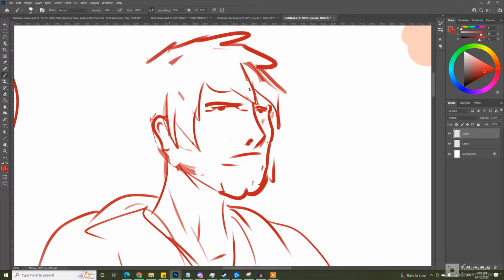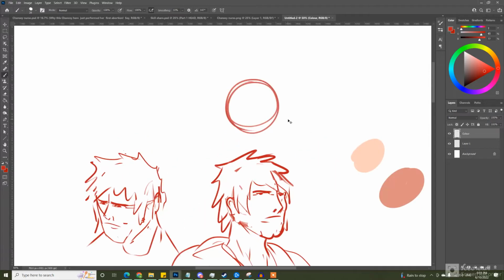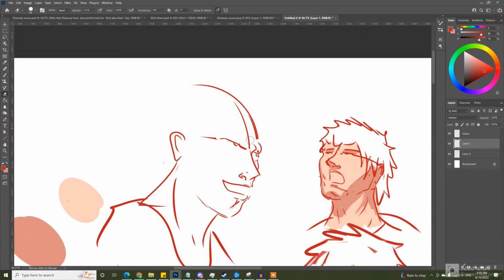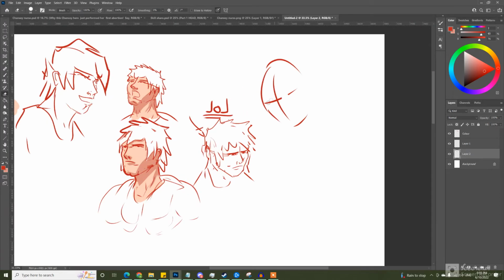Drawing Jerry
Lil speed drawing of me just laying out some Jerries, hope ya dig it, any feedback plz send it through!!